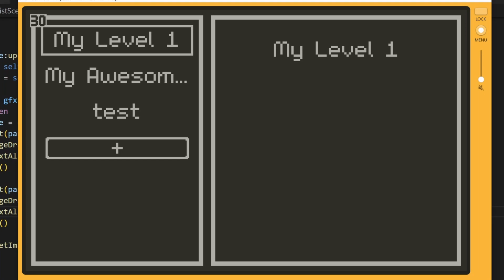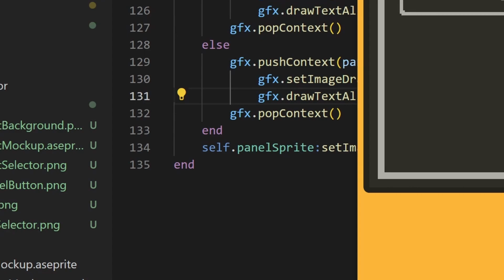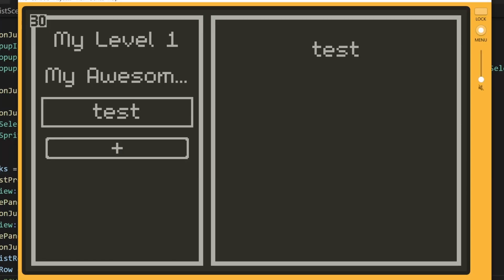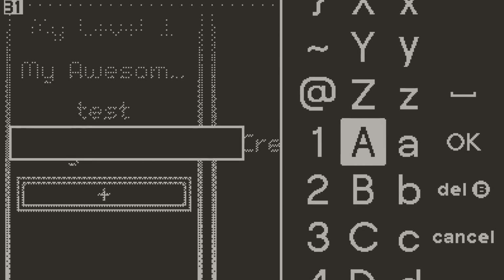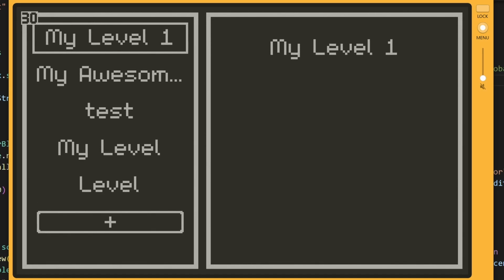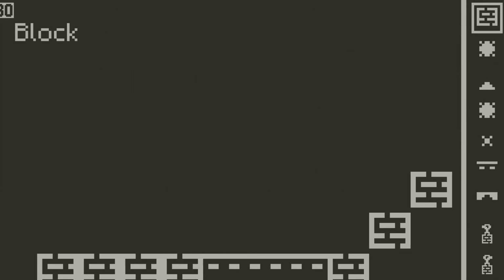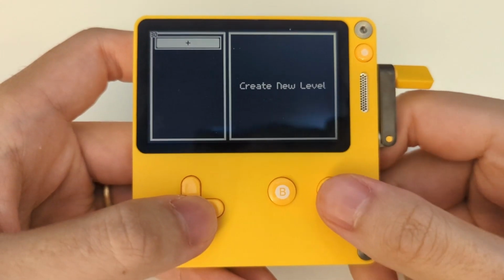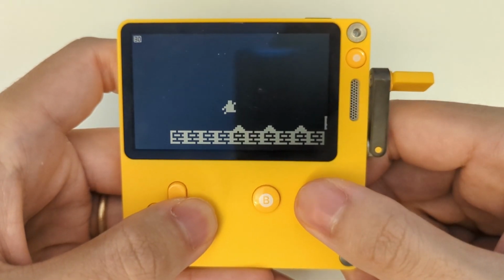Making My DREAM Feature for My DREAM Game for My DREAM Console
An update for my platforming game on the Playdate handheld. This is the 5th devlog in the series. This week, I've added a saving and loading system so you can actually use the level editor properly. Enjoy!